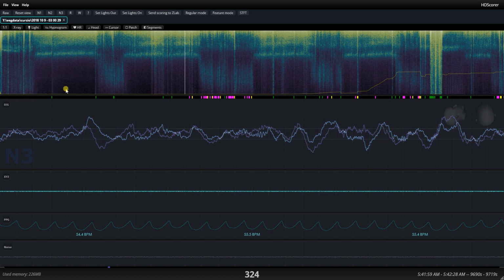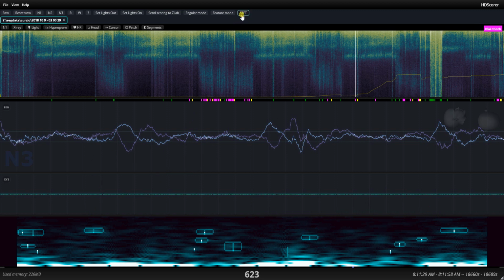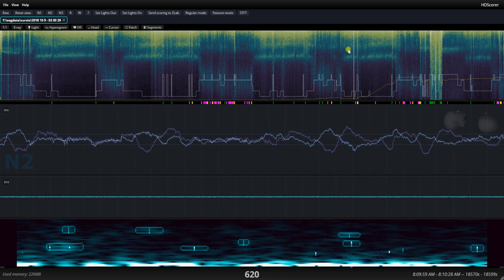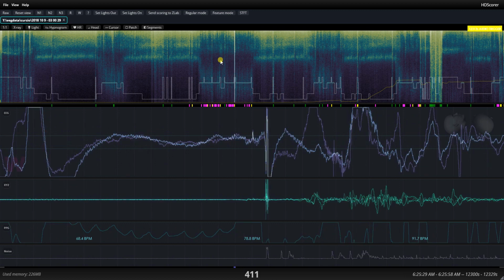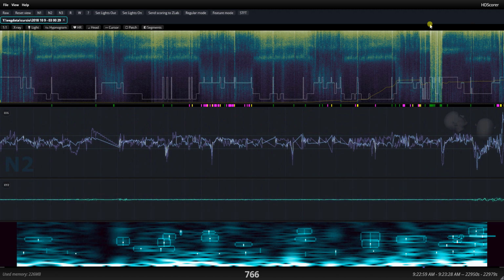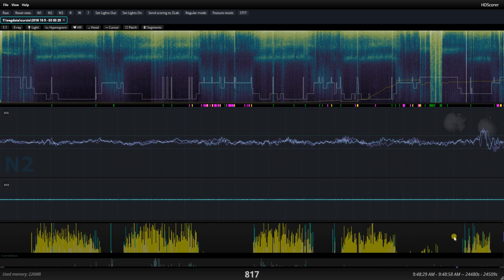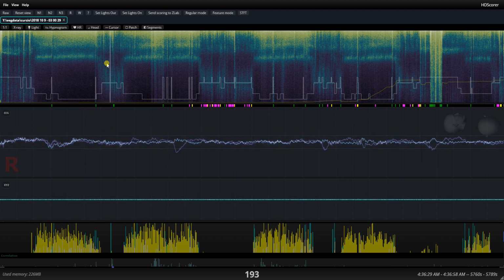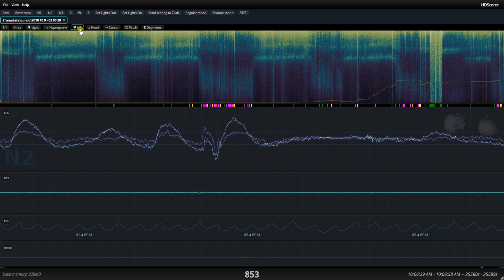In-depth analysis of lucid dreaming attempts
Last night I tried the new movement based lucid dreaming script. Here I look at the recorded data in (perhaps excessive) detail. My preliminary findings are that lucidity is not induced automatically with this method - but this serves as a very useful "training mode" for you to practice Wake Induced Lucid Dream induction (WILD) very many times per night. It is first of all far easier than true WILD because you are not fully awake to begin with but already near the threashold of sleep. And secondly you don't have to wait a whole day if you fail, you get multiple shots.